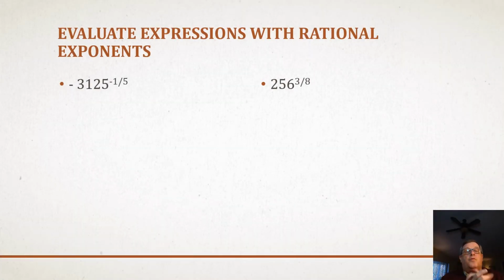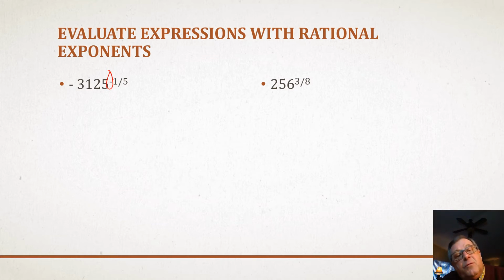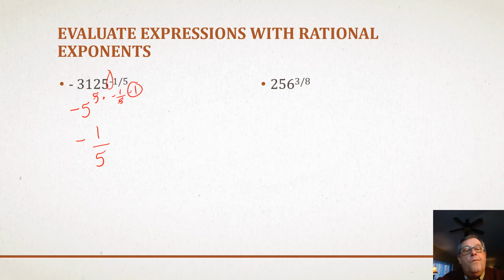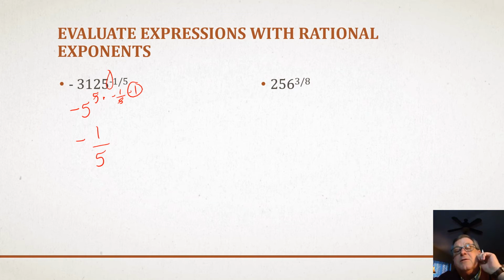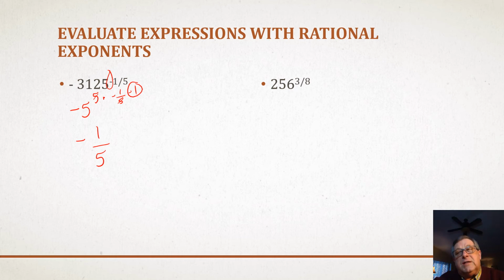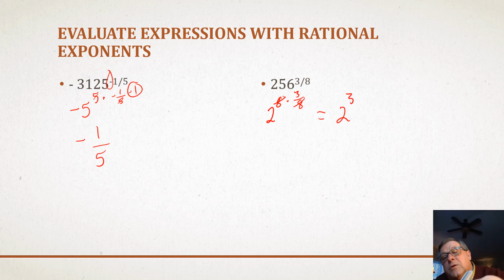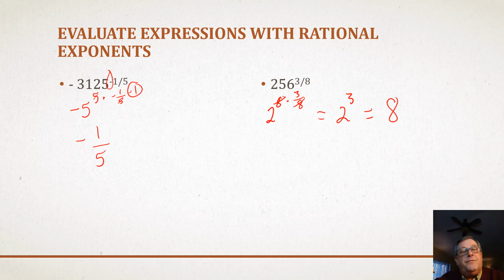Evaluate Expressions with Rational Exponents